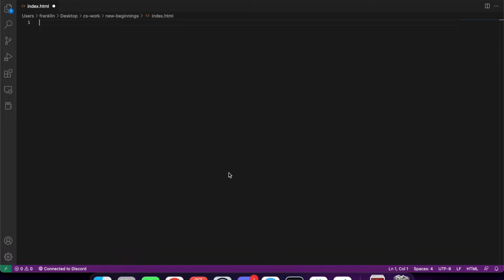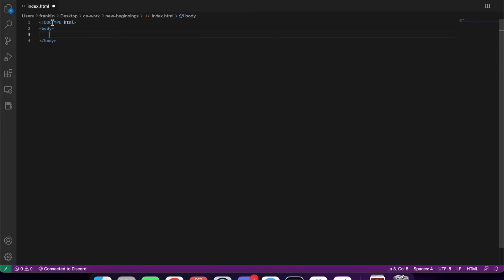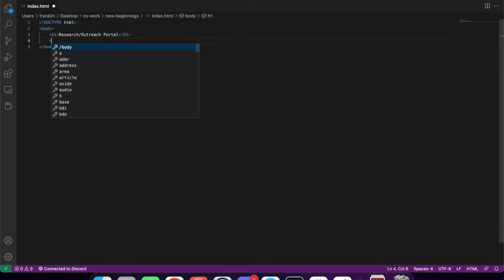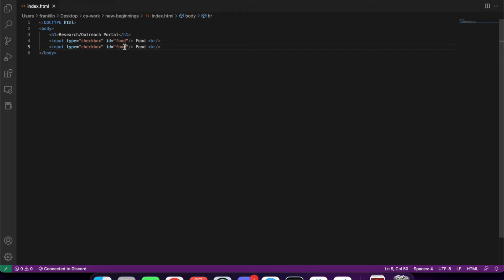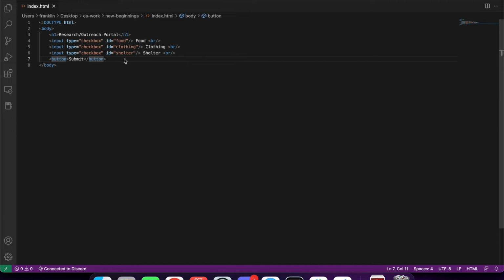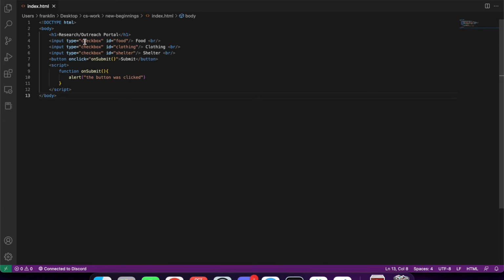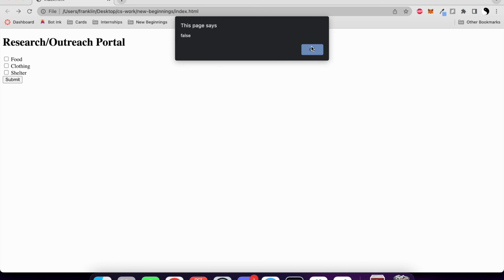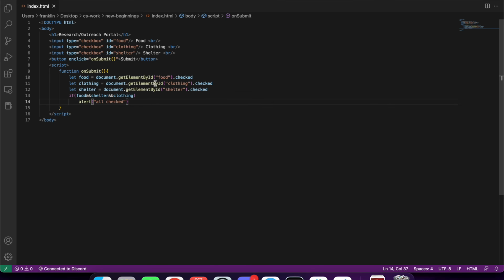New Beginnings Research/Outreach Portal